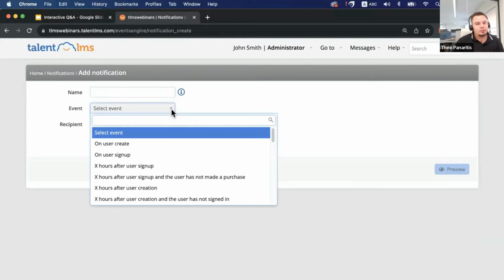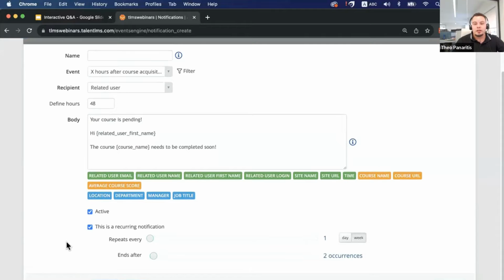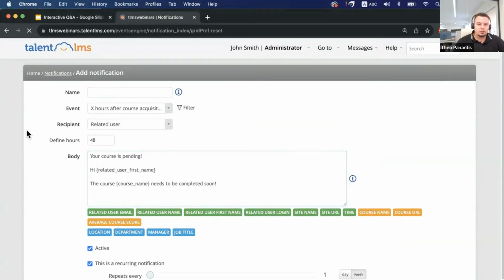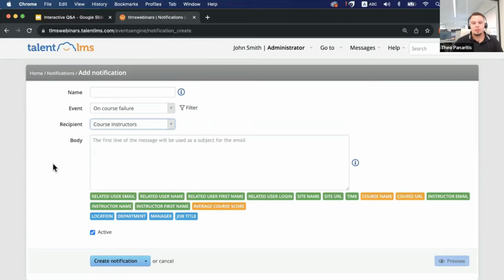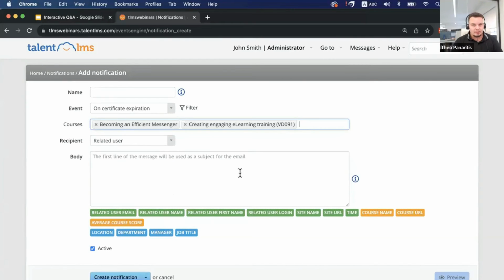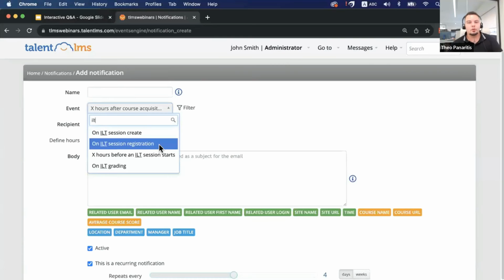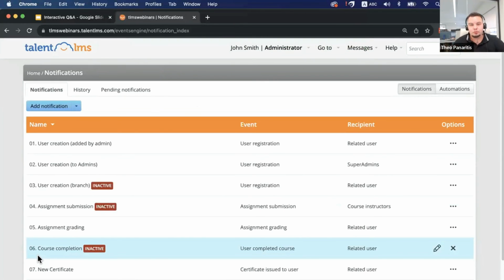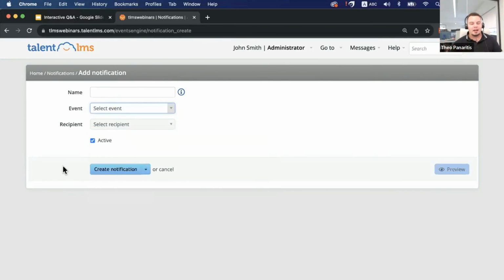Q&A with TalentLMS - Notifications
In this special series, our team tells you all about the subject you chose: notifications!